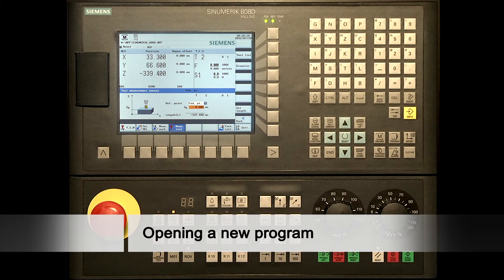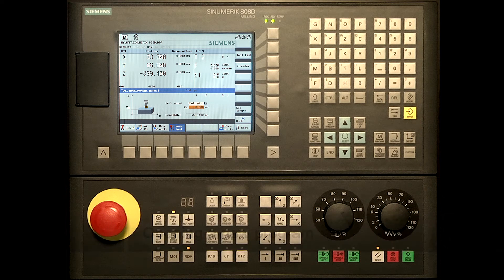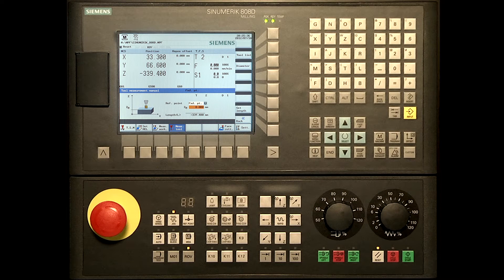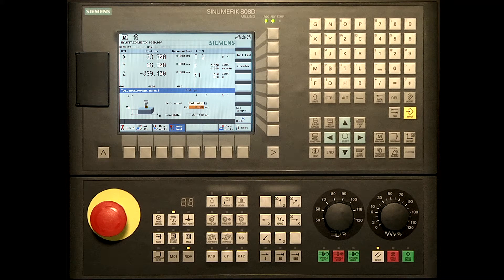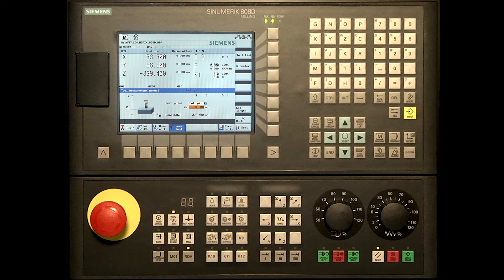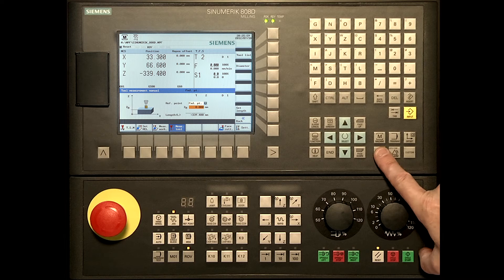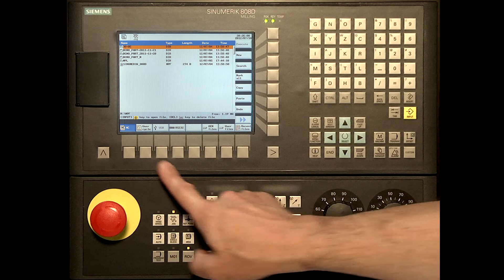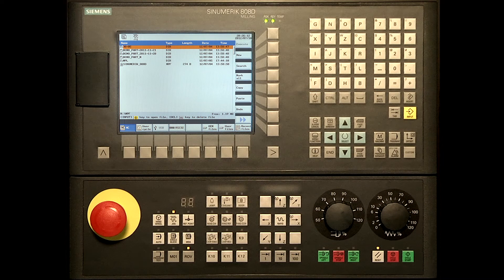SINUMERIK 808D Tutorial Milling Part 8 - Opening a new program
SINUMERIK 808D Tutorial Milling Part 8: This video shows how to create a new program.